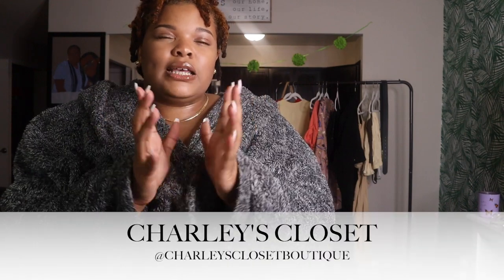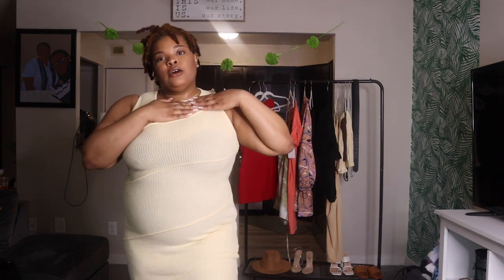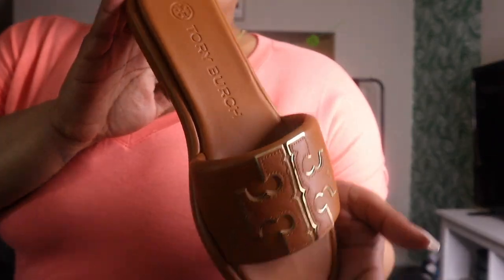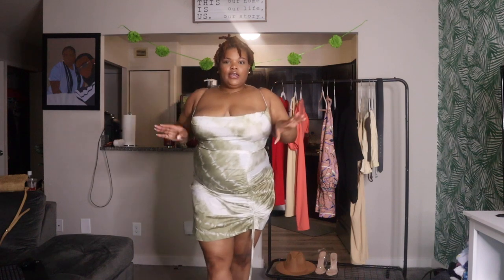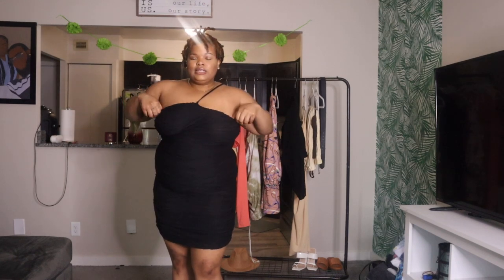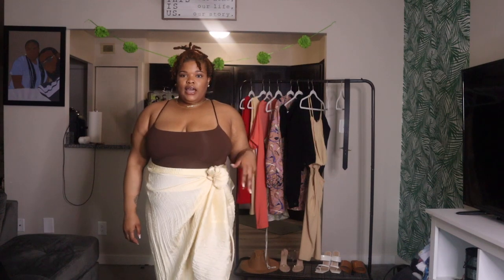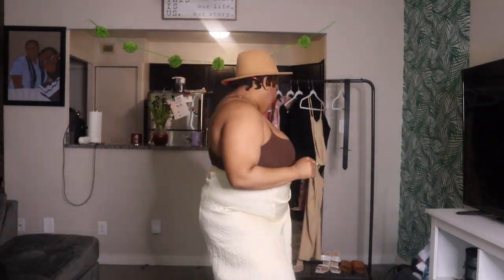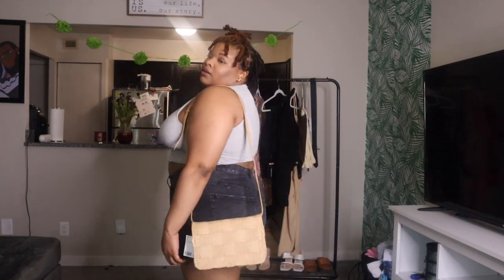PLUS SIZE TULUM HAUL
Height: 5'4
Dress size: 14/16
Pant size: 14/16

Business:
Shade_Shoppe

Featured Women Black owned businesses:
Charley’s Closet

Featured clothing:

Nordstrom: Open Edit Long Sleeve Tiered Babydoll DresS
Size: XL

Size: XL

Nordstrom: Naked wardrobe x Lori Harvey ruched crop top
Size: 1x

Nordstrom: Tory Burch Aged Camello/Gold Double T Sport Slide Sandal
Size: 8

Pretty little thing: Plus Khaki Tie Dye Cowl Ruched Front Bodycon Dress
Size: 14

Pretty little thing: Plus Taupe Soft Rib Stitch Detail Dress
Size: 12

Pretty little thing: Plus Black Cropped Denim Jacket
Size: 14

Pretty little thing: Clear Block Heel Strappy Sandal
Size :8

Pretty little thing: Stone Washed Rib Cut Out Knot Dress
Size: 14

Pretty little thing: Plus Black Textured Asymmetric Ruched Dress
Size: 14

Pretty little thing: White Wide Fit PU Croc Toe Loop Block Heel Mules
Size: 8

H&M: Crinkled Skirt(light yellow)
Size: L

H&M: Denim Shorts High Waisted
Size: 16

H&M: Woven bag

Skims: Fits everybody thong bodysuit (COCO)
Size: 2x